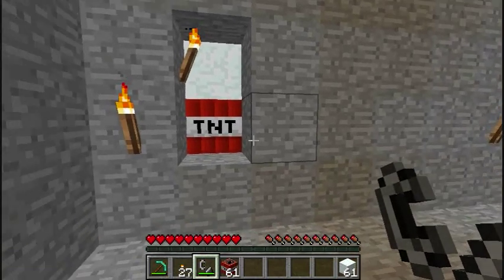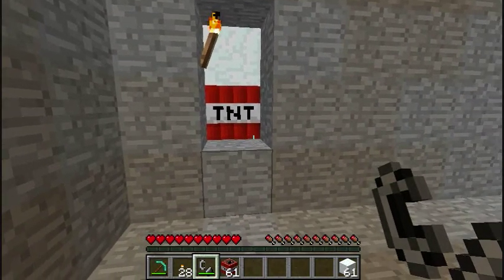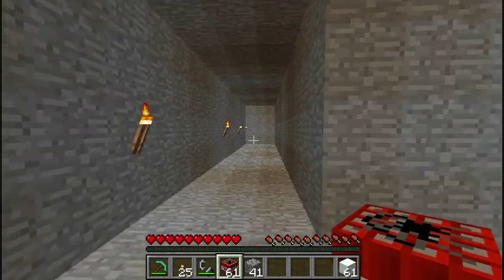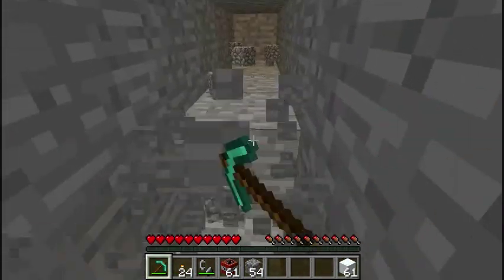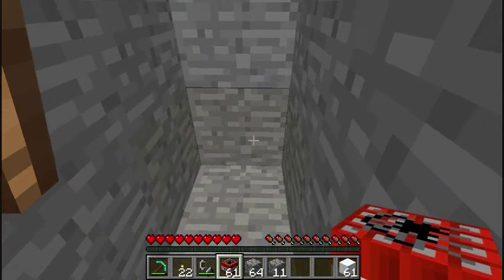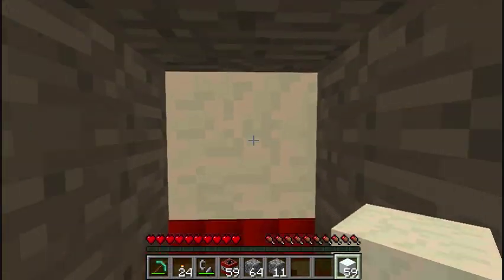Mineshafts with TNT (Improved!) - BlastED! E01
Enjoy this tutorial on my TNT Mineshaft that more than TRIPLES the amount of ores you can get! Enjoy! Remember, TNT is not for griefing!

If you want to see more TNT applications, please comment and rate and all that stuff!